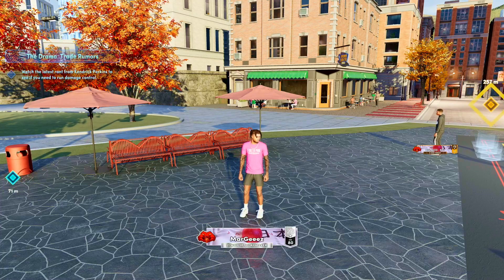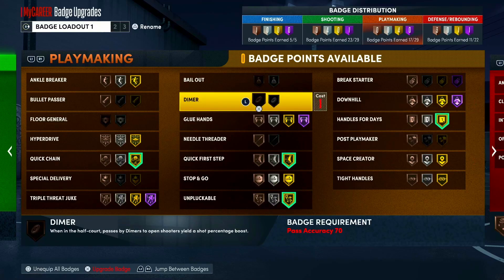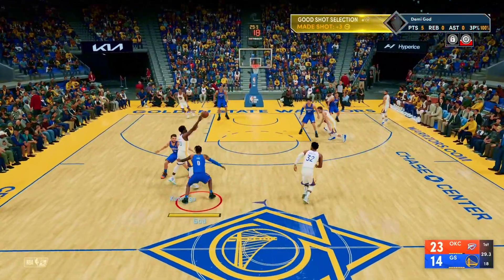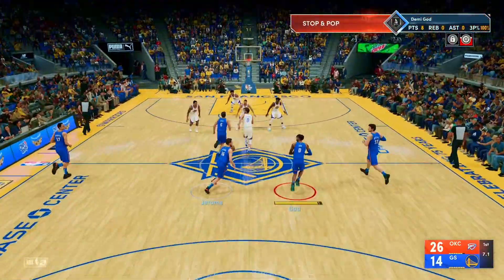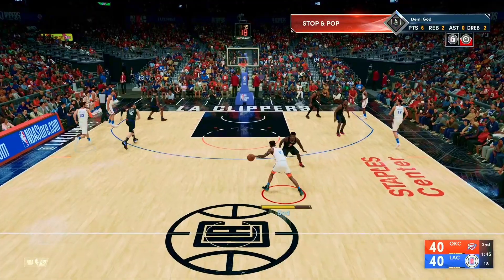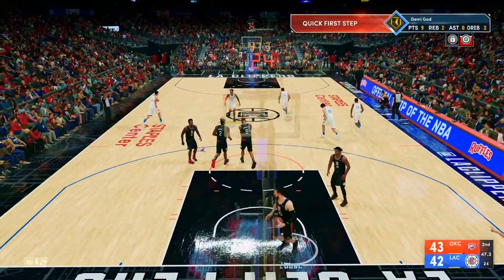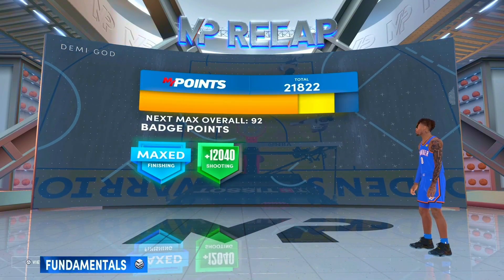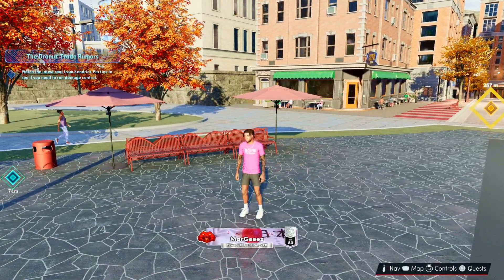THE *EASIEST* WAY TO GET SHOOTING BADGES ON YOUR REBIRTH BUILD ON NBA 2K22